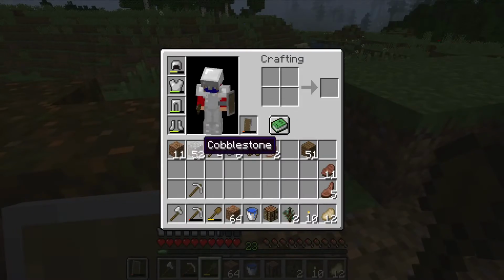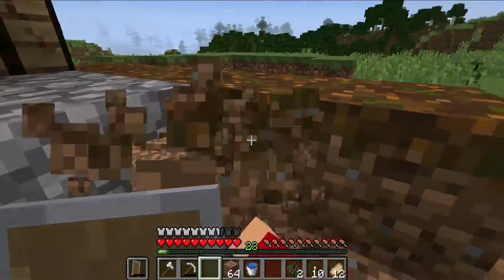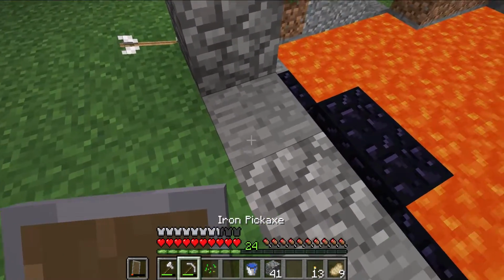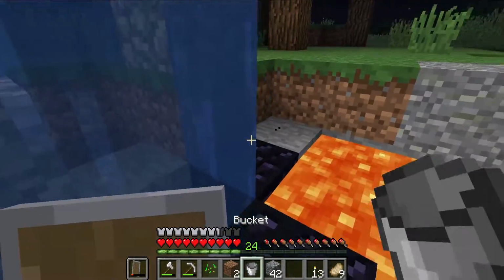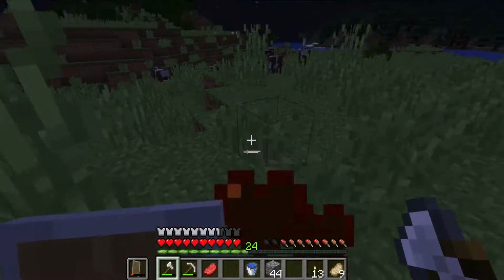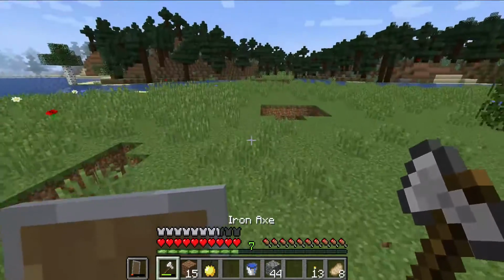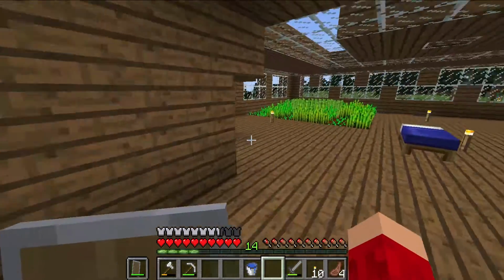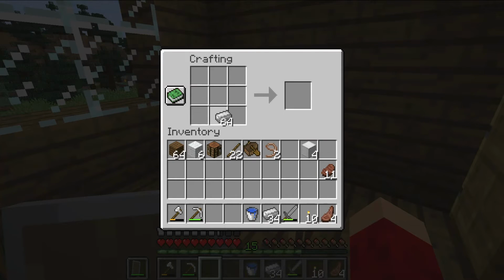Lets Play ep2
Hello guys, In today's video it was kinda mainly mining for iron for an anvil which I got kinda carried away and got 4 stacks of raw iron soo yeah lol.